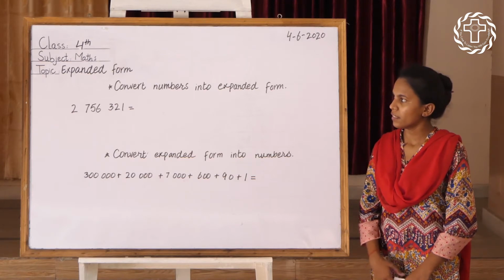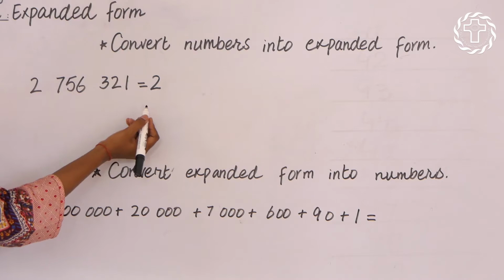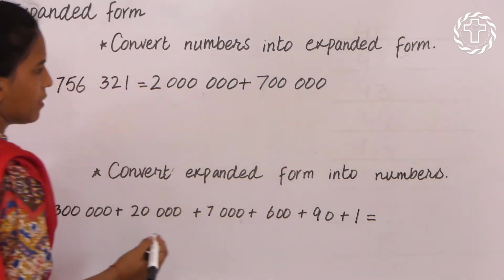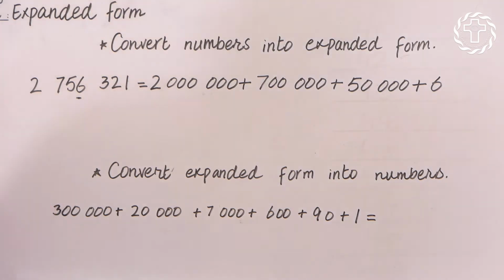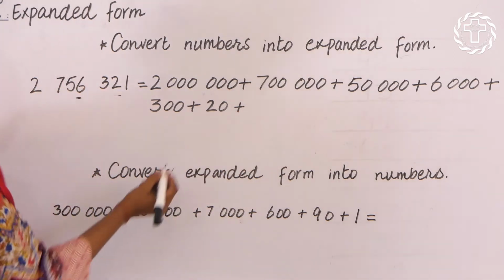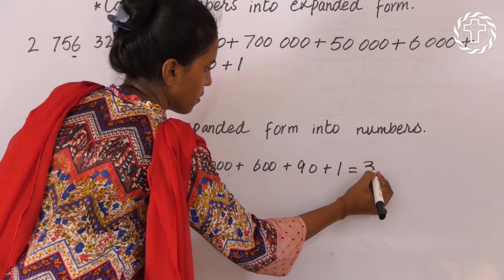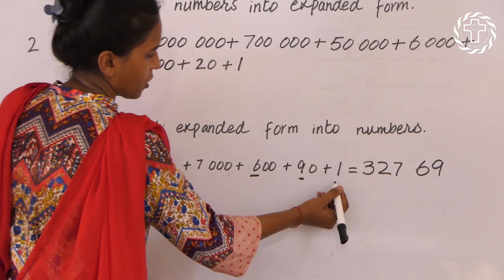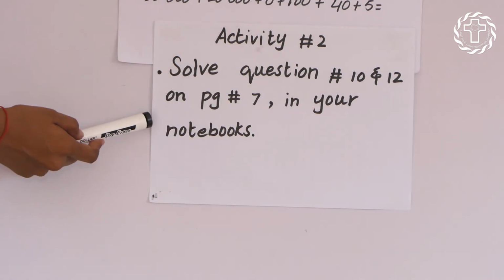Class: 4 | Subject: Maths | Topic: Expanded form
Class: 4
Subject: Maths
Topic: Expanded form
Date: 4.6.2020